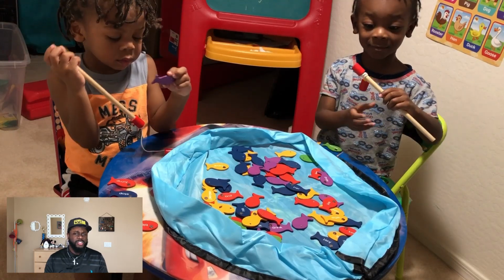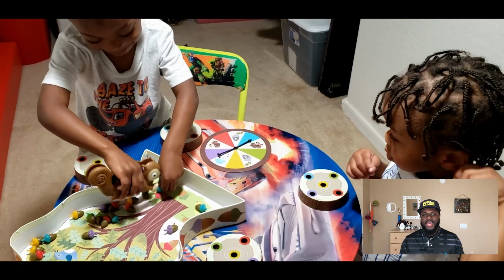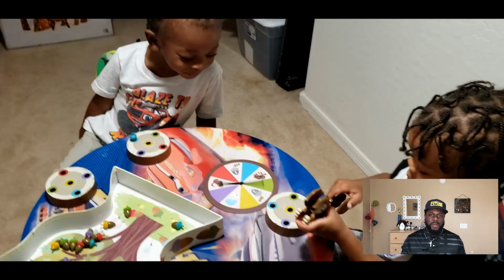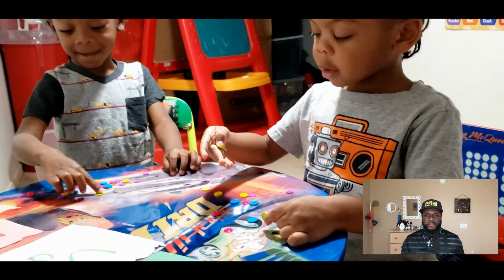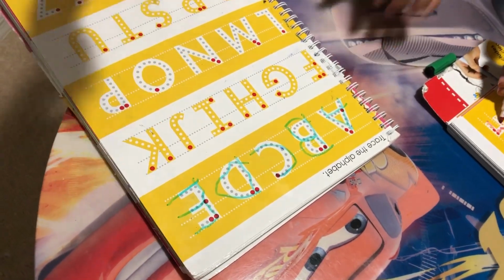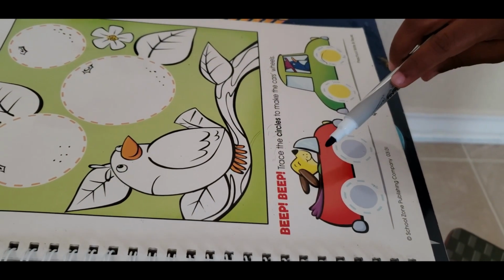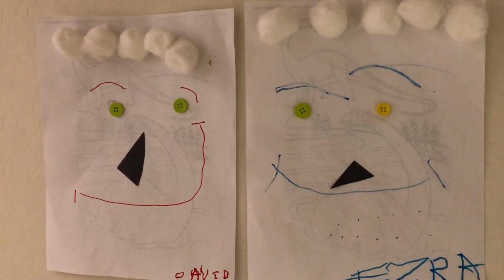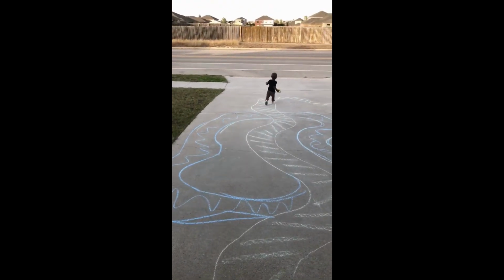How to Teach Your Toddlers | Educational Activities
Hope you are all doing well out there! This is our second week exploring teaching toddlers. This week I spoke on additional educational activities that I have done with the kids. There are tons of educational activities you can do with toddlers.
-Bay

*Fishing Game
*Squirrel Game

_Hit the bell to receive notifications!_
--- Like my music? Music by beatmanx2

I use content from others, so I want to contribute also,